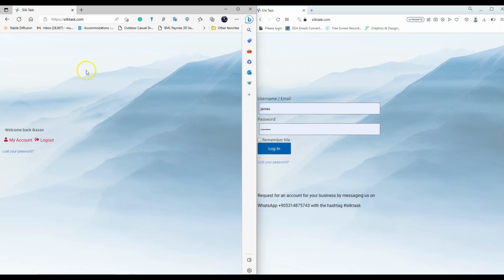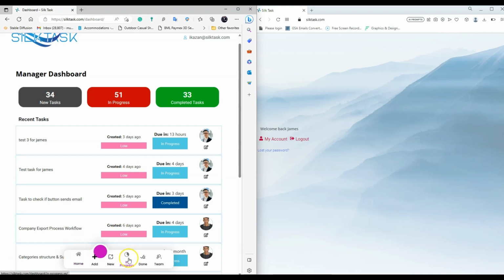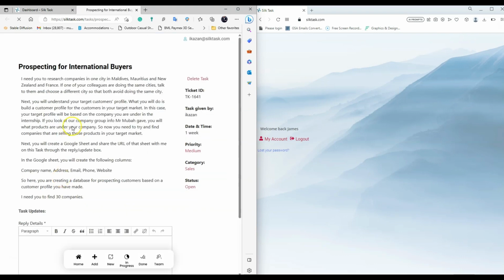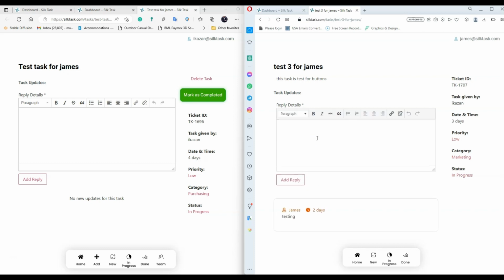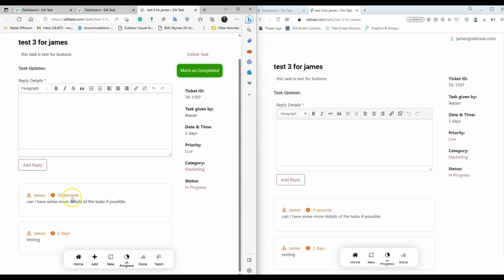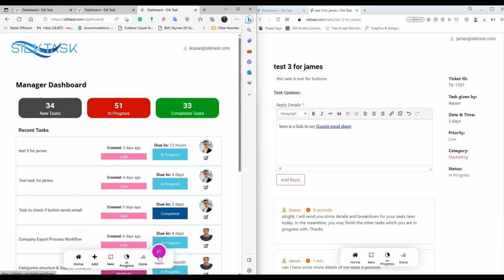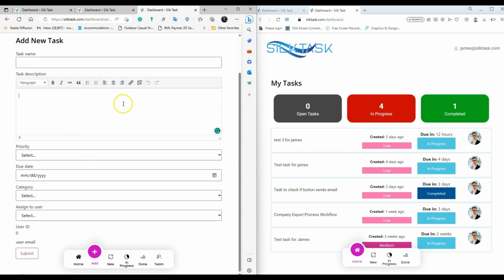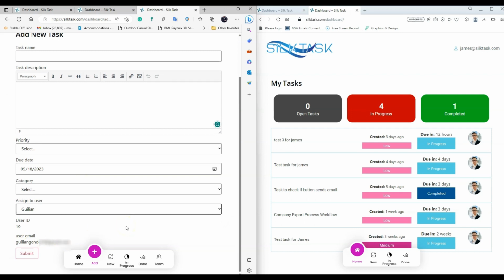Mastering SilkTask: The Ultimate Guide to Effortless Task Management for Small to Medium Companies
Experience seamless task management with Silk Task, the ideal solution for small to medium-sized companies seeking effortless task management for their teams. Discover a user-friendly interface that simplifies task organization and collaboration. Whether you prefer desktop or mobile, Silk Task offers versatile accessibility with its iOS and Android apps.

Stay up-to-date with the latest enhancements! We have recently introduced new filters, empowering you to refine your task views. Additionally, we have incorporated a convenient feature allowing you to attach URLs for related files directly to your tasks.

Streamline your workflow and boost productivity with Silk Task, the ultimate choice for efficient task management. Explore the possibilities today and revolutionize how your team handles tasks.